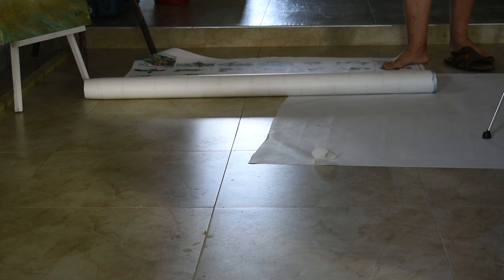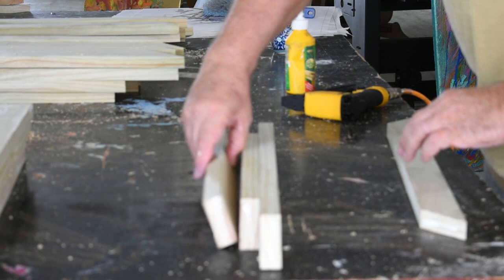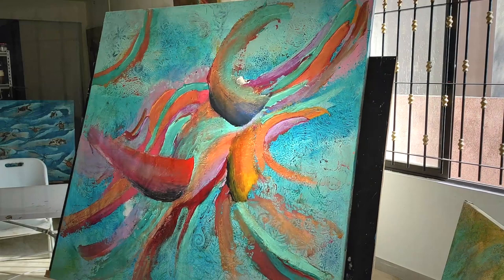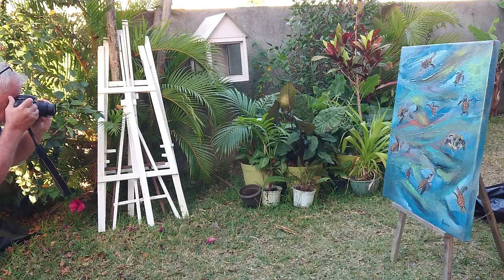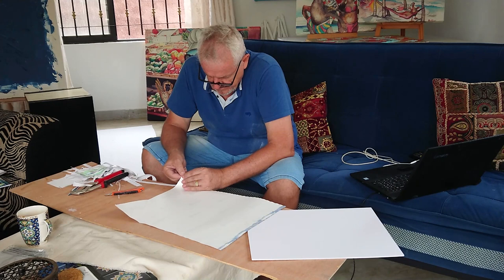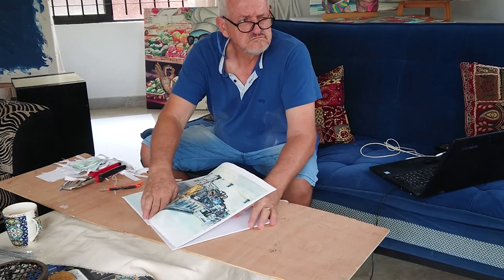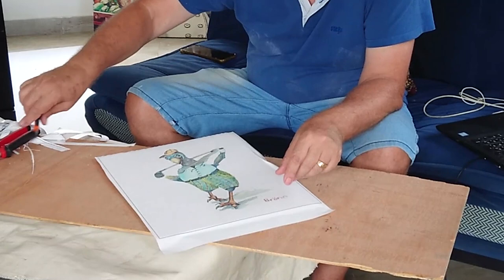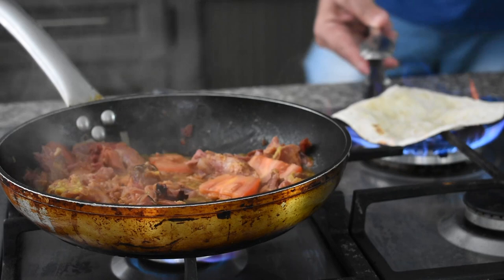Dodo, Mauritius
📷 Join me at my studio in Mauritius for a day filled with art and creativity! In this vlog, I capture various activities, from photographing new art to preparing for upcoming exhibitions and Christmas markets. Get a sneak peek of my unique dodo drawings, which depict the dodo bird in everyday life settings. 🎨